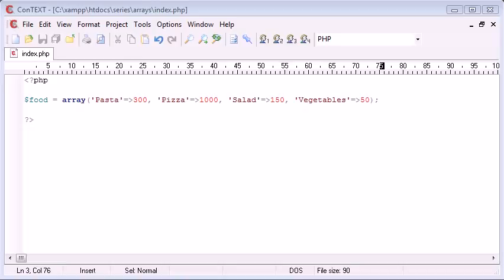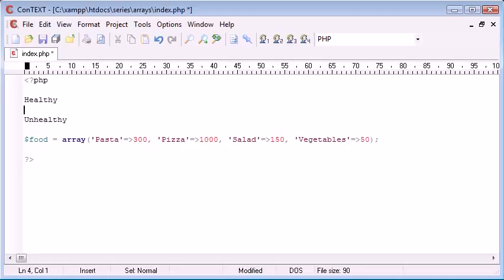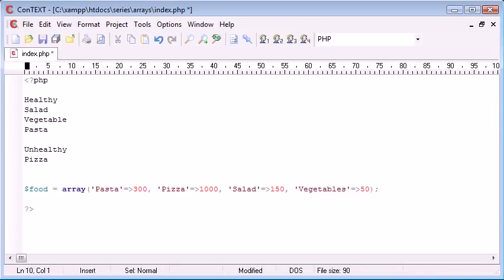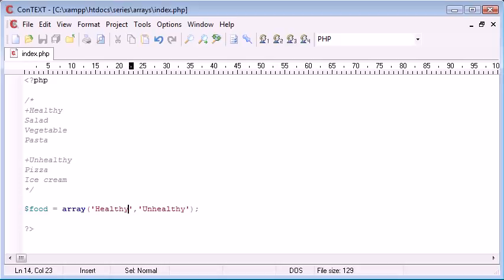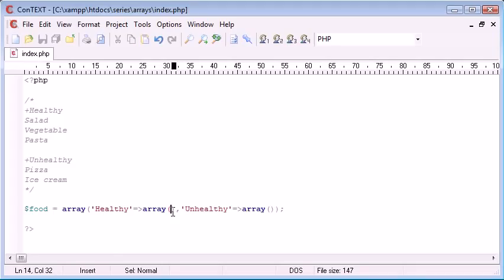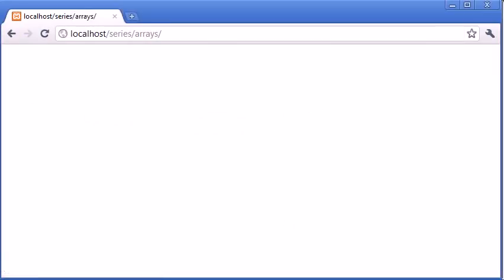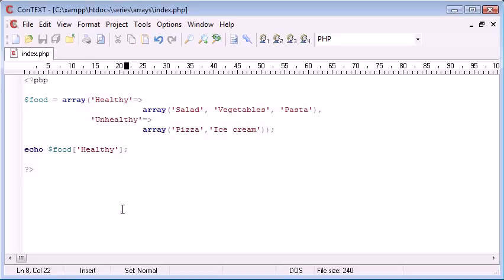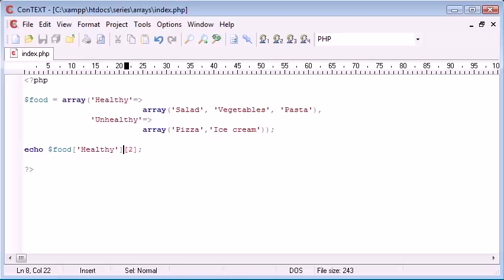PHP Tutorial Multi dimensional Arrays|Mca Internship In Jaipur|Mca Internship Company In Jaipur